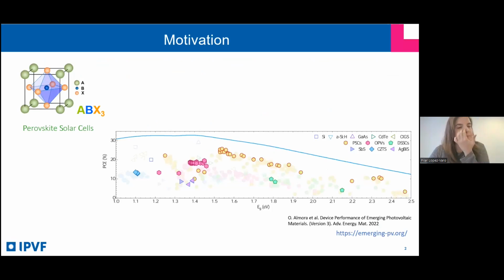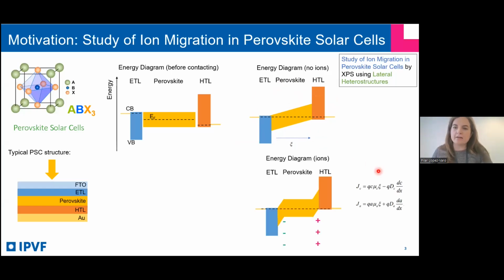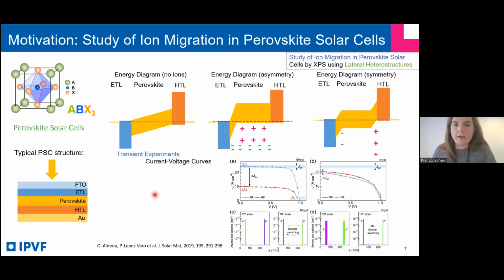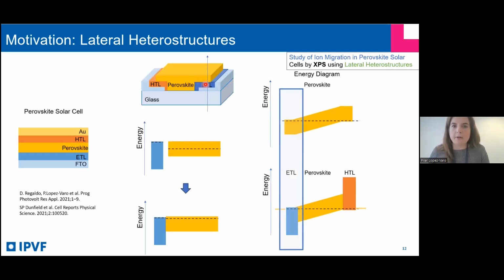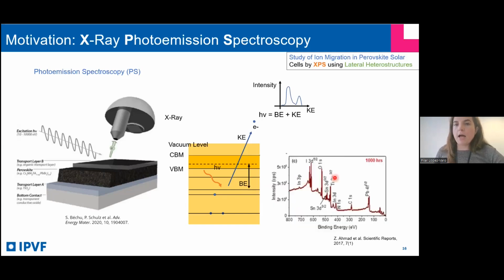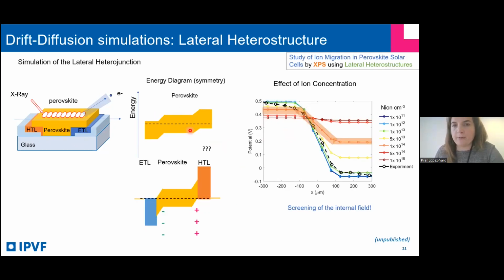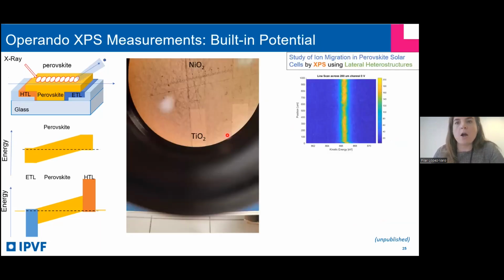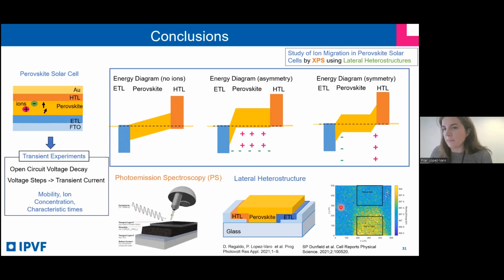Pilar López-Varo – Ion Migration in Perovskite Solar Cells in X-Ray Photoemission Spectroscopy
Talk Given by Pilar López-Varo on the 27th of September 2023.
Abstract:
For the characterization of electronic and chemical properties of halide perovskites surface and interfaces to adjacent layers, X‐ray photoelectron spectroscopy (XPS) is being used as a versatile technique based on the analysis of photoelectrons excited by X‐ray radiation. In perovskite-based microstructures, XPS is employed to determine the band alignment of structures, measure the surface photovoltage produced by an external light source and the doping concentration in the perovskite semiconductor. The interpretation of XPS data is challenging, perovskite semiconductors are subject to ion migration, which can impact the device band structure depending on the concentration of mobile ions and the built-in potential created by the perovskite/CTL heterostructure. Therefore, for a correct interpretation of XPS experimental data, we develop a model in which we include ion migration and show how the mobile ions can affect the band diagram. This study combining advanced characterization and modeling is essential for a correct interpretation of experimental XPS and operando-XPS data.